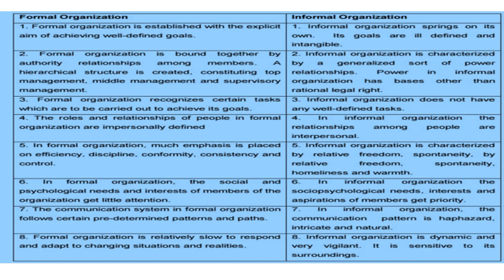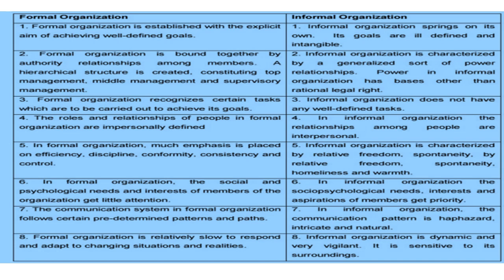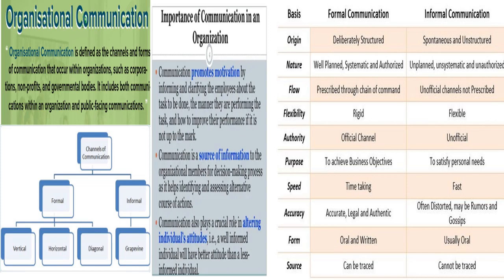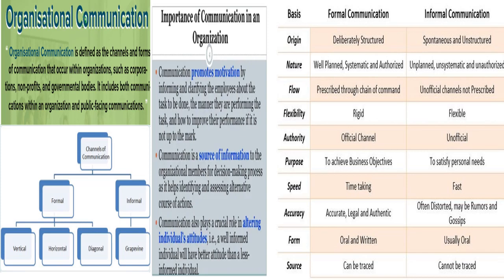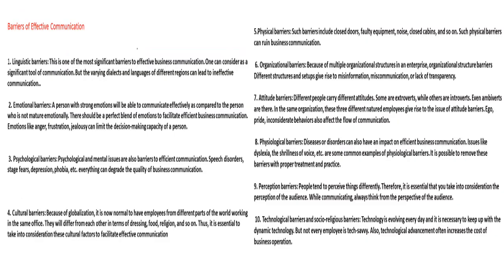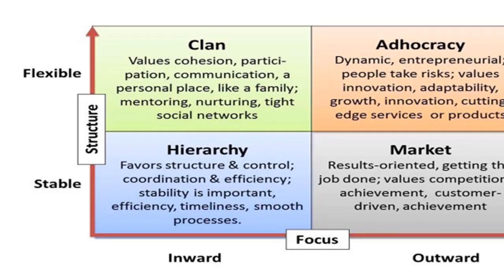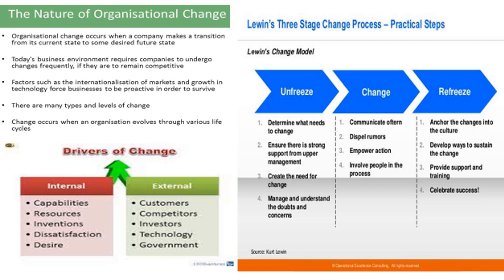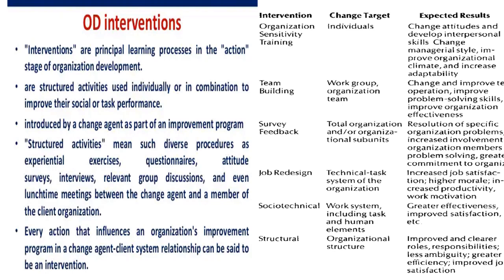MANAGEMENT FUNCTIONS AND PROCESSES (MMPC 001 ) BLOCK 4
This video is discussing the important topics in Block 4 of MMPC 001
Online Paid classes for the first semester MBA program will start by last week of March 2022
INTERESTED STUDENTS CAN JOIN OUR TELEGRAM CHANNEL FOR MORE UPDATES